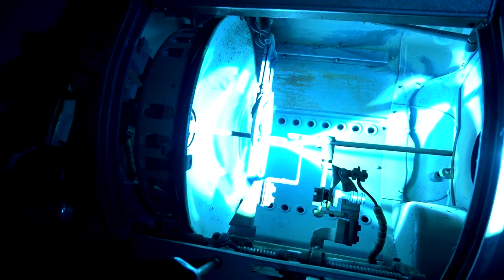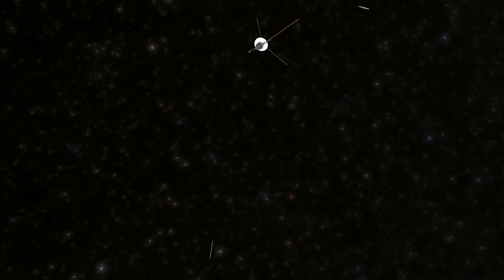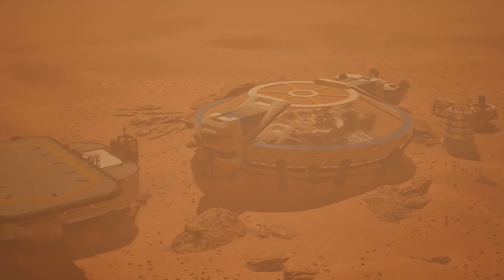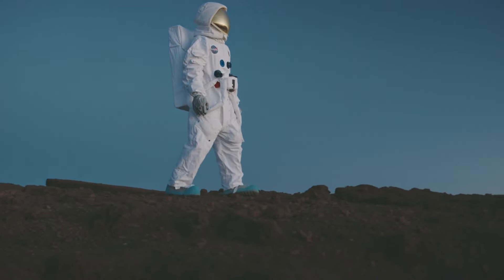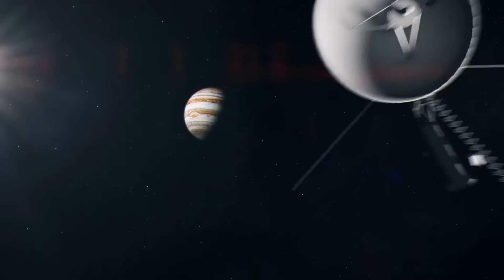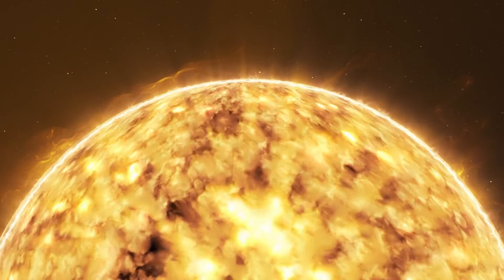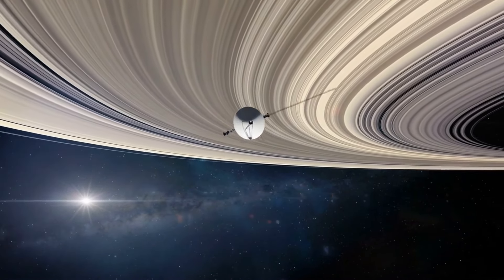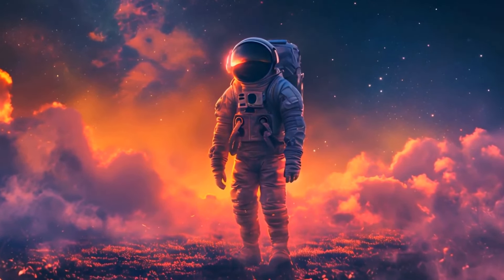Voyager Detects Structure Beyond the Edge of Our Solar System!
Explore the incredible journey of Voyager 1 and Voyager 2, NASA's twin spacecraft launched in 1977. These probes have ventured beyond the edge of our solar system, providing groundbreaking data from interstellar space. Learn about their discoveries, technological marvels, and the iconic golden records they carry. Join us on a voyage through the cosmos, celebrating over four decades of space exploration.